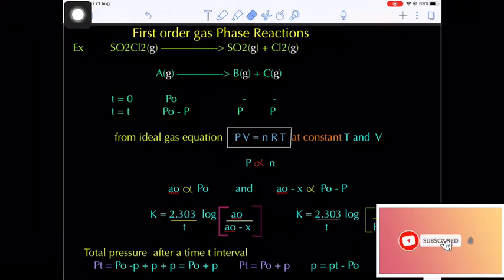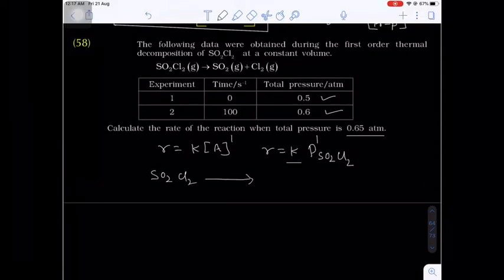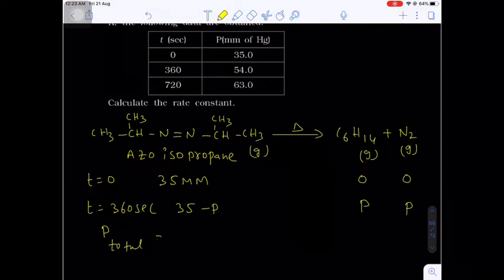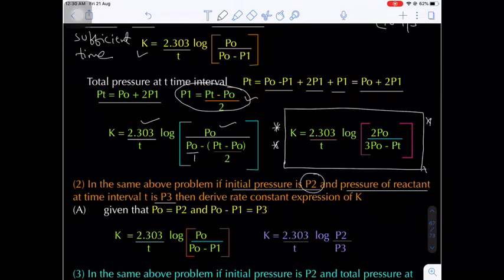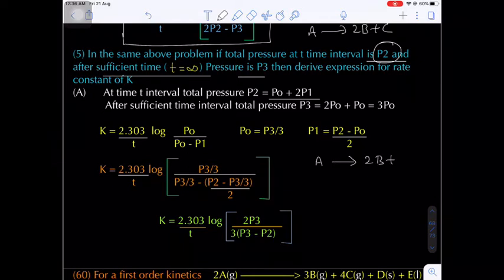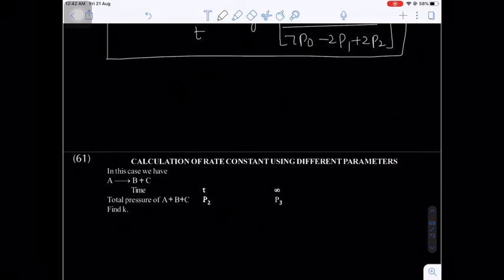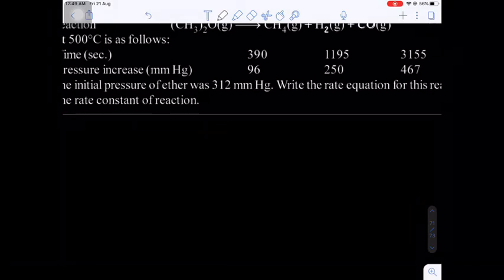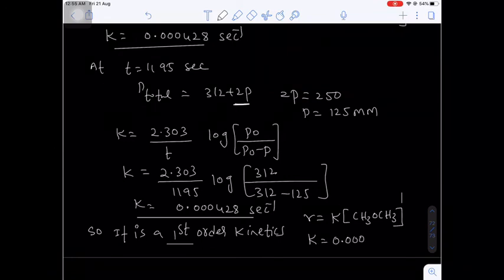First Order gas Phase Reactions (Chemical Kinetics-7) By SR Sir